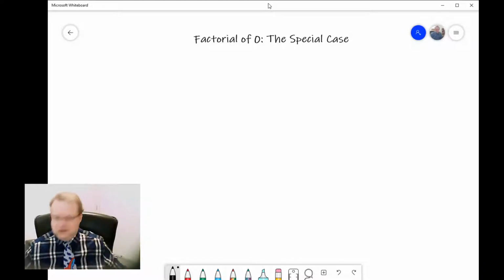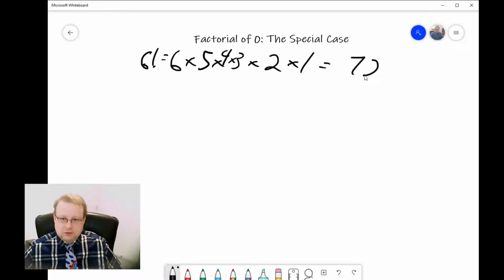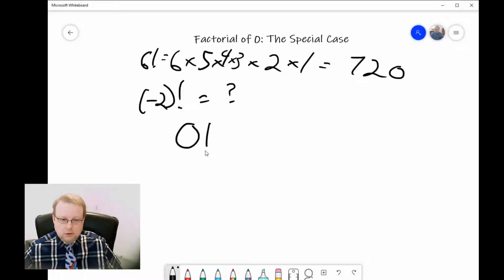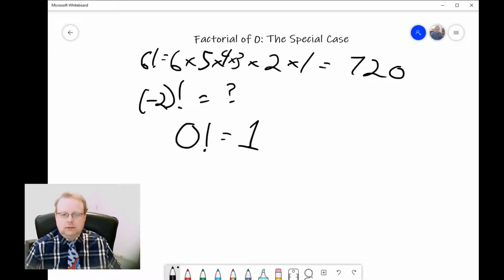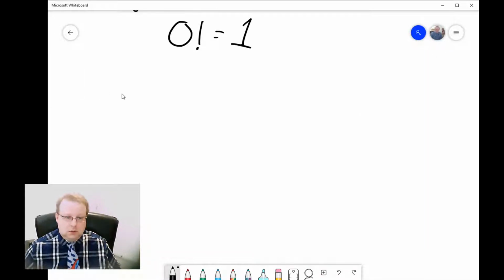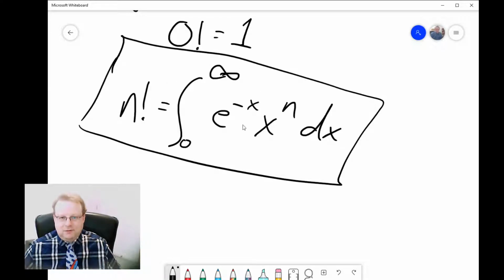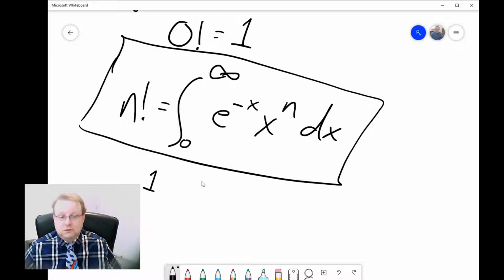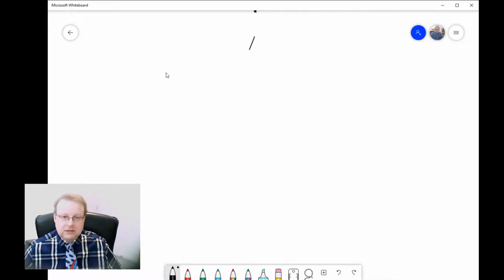Math 30-1 1.02.03: Zero Factorial (0!)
One exception to our definition of factorials will be vital to moving on, and that is the factorial of zero. That's introduced here.